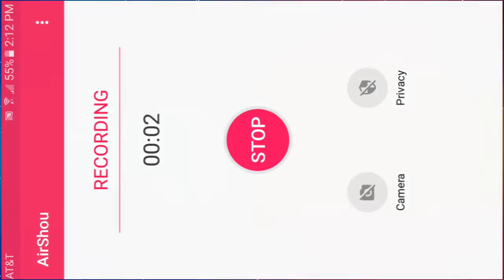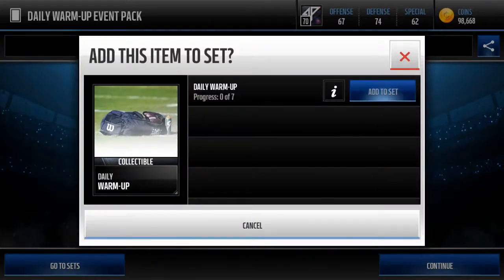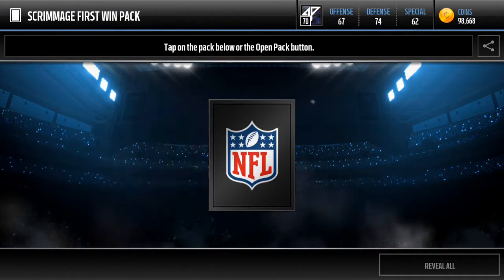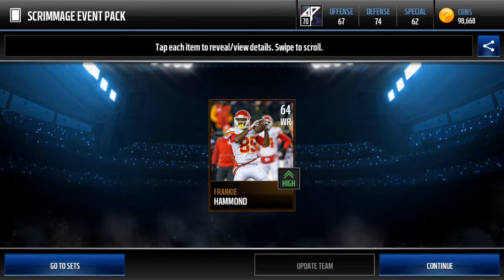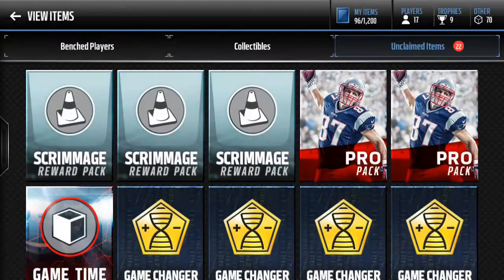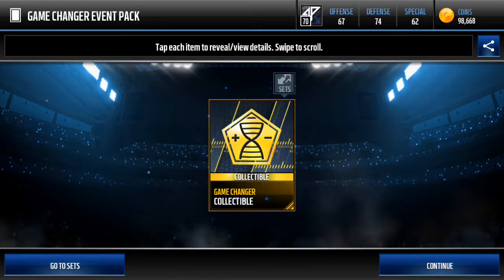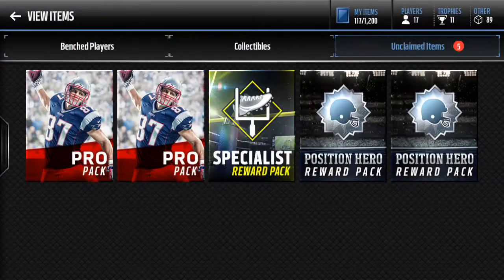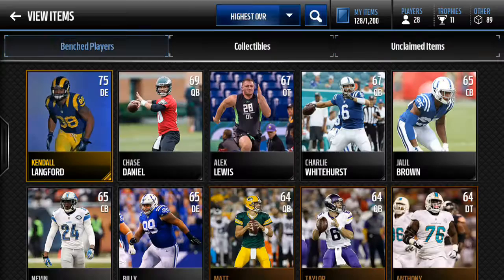Madden Mobile- Pack Opening| 83 overall Julian Edelman!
Hopefully you guys enjoyed this pack opening video for Madden Mobile and it was great, becuz I pulled a 83 overall Julian Edelman!